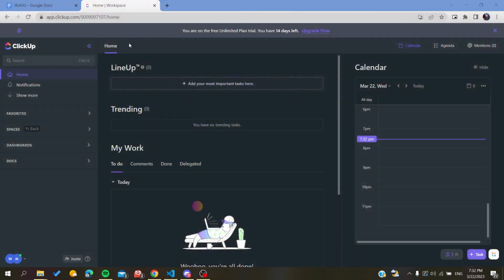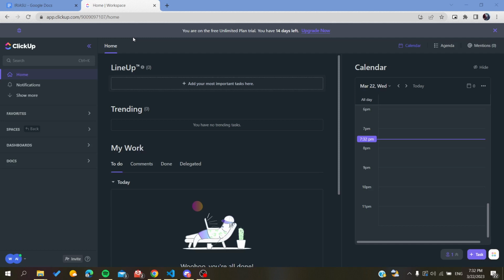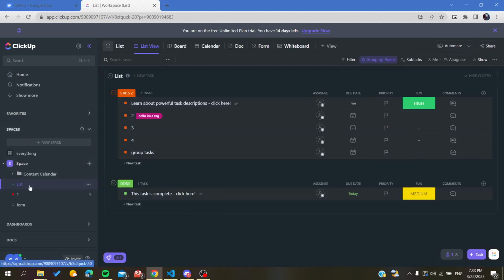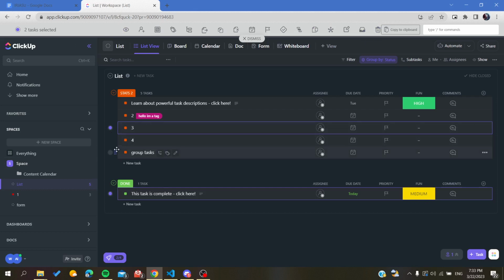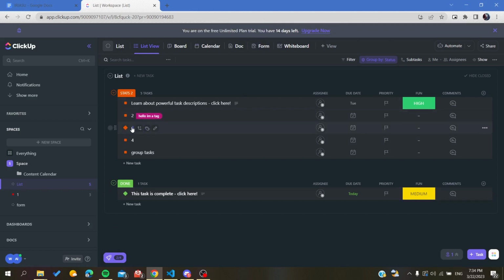How To Create A Milestone Clickup Tutorial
Today we talk about create a milestone,project management,create a milestone clickup,clickup tutorial